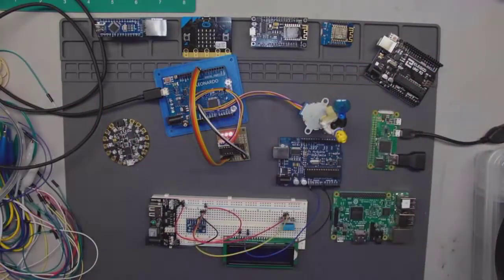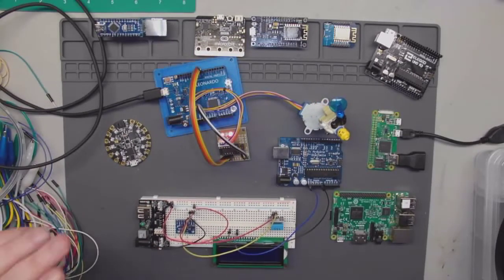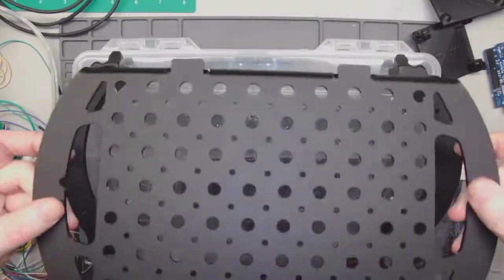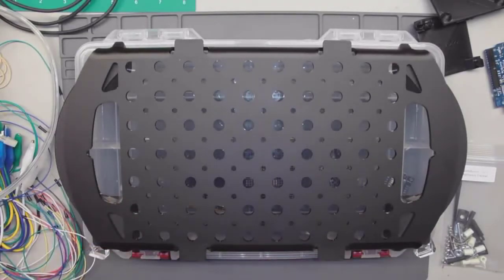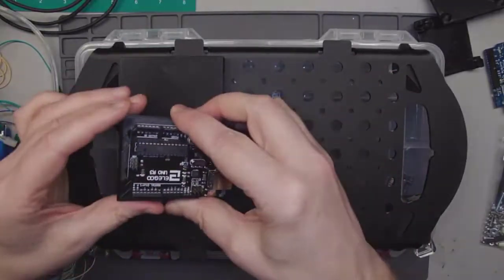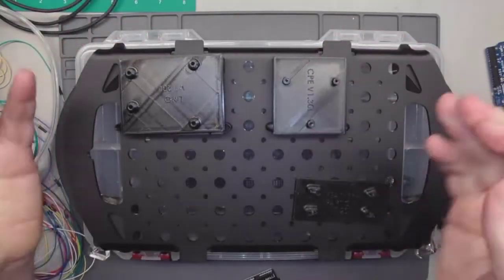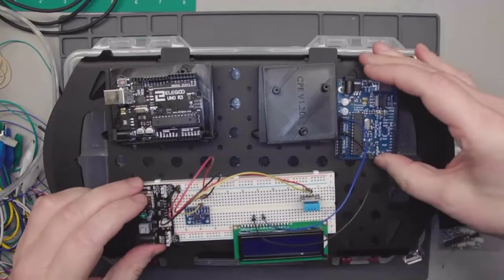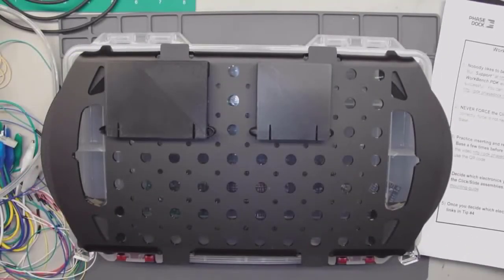Introducing the Phasedock Workbench for STEM education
- this fantastic organizer helps your students succeed and keeps them much more organized.